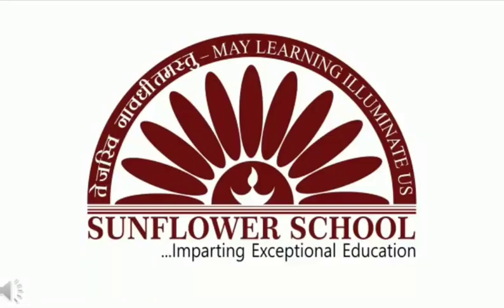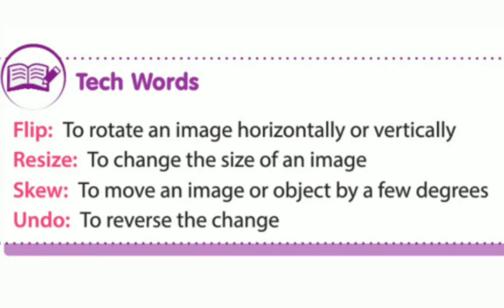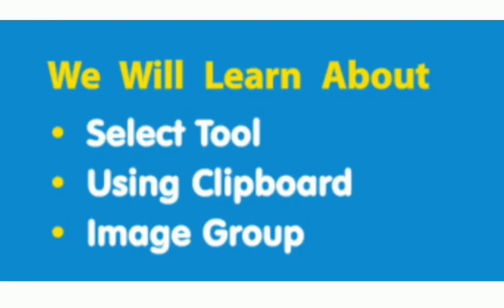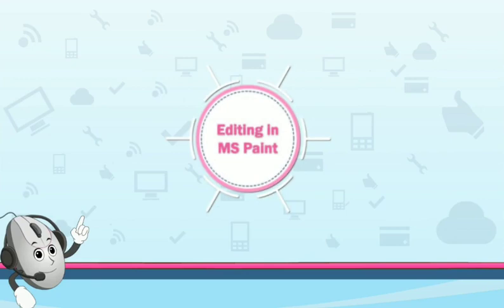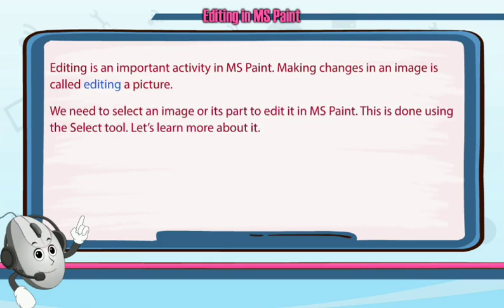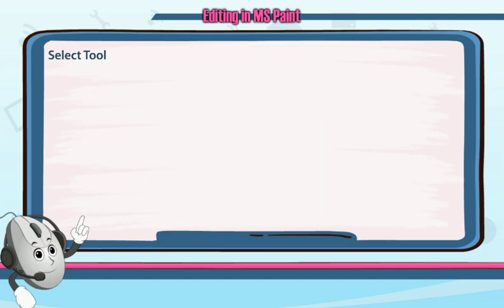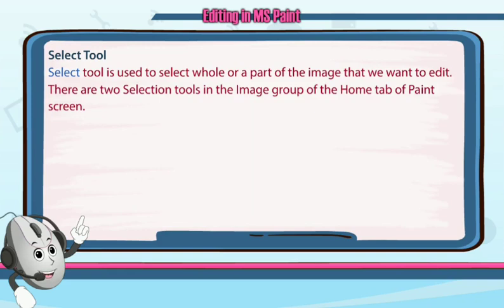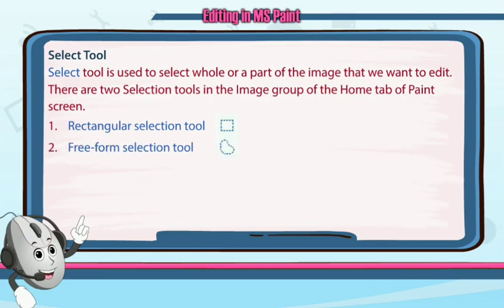ch 5 Editing in MS Paint part 1